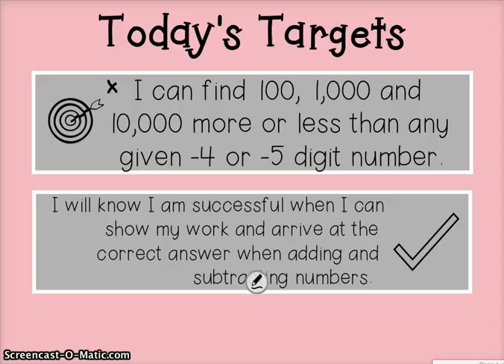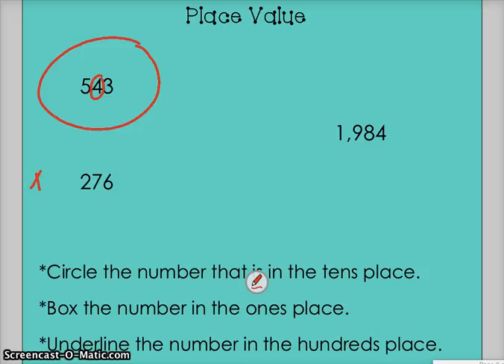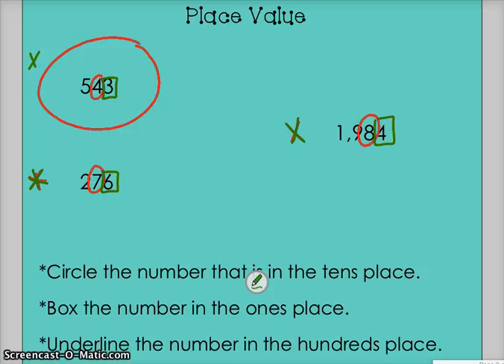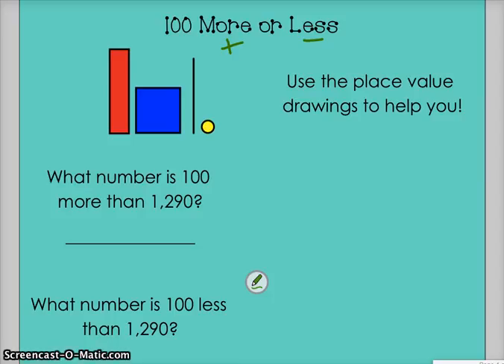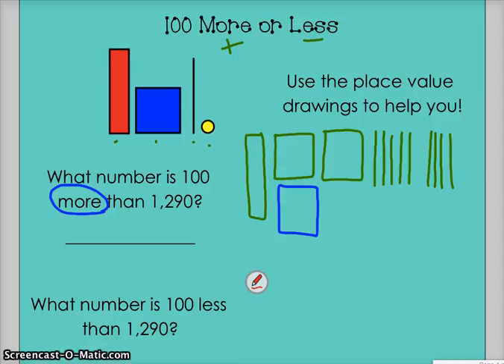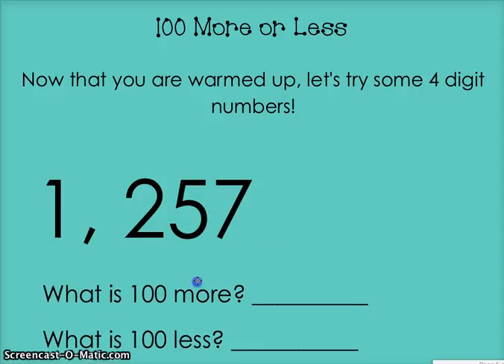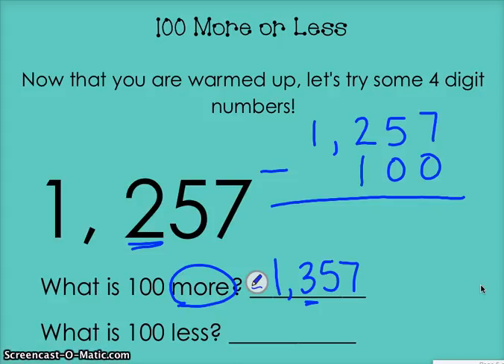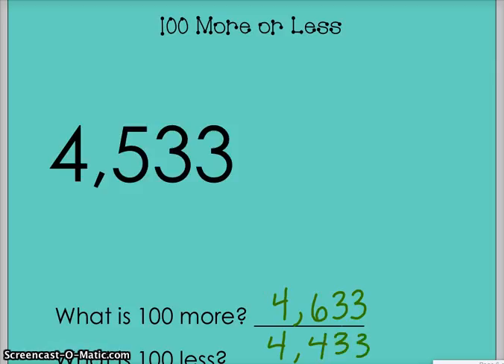Unit 1: More Than Less Than Lesson